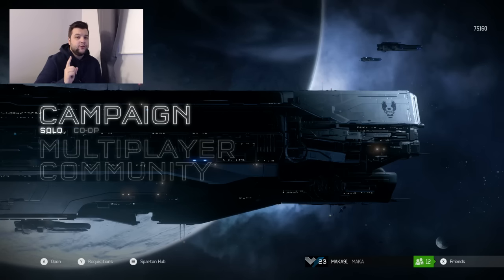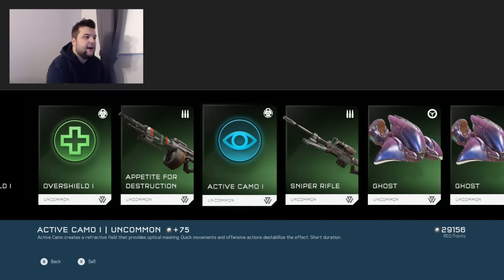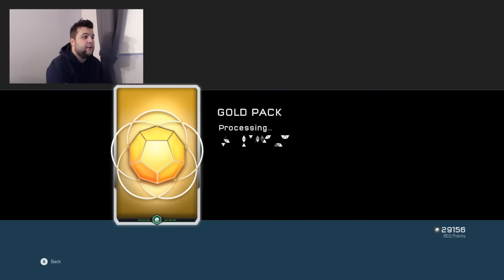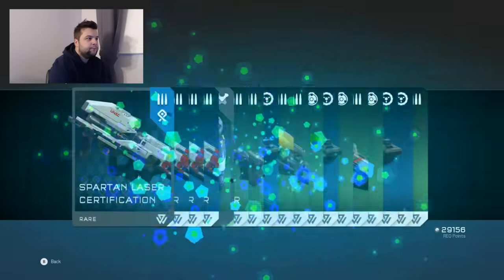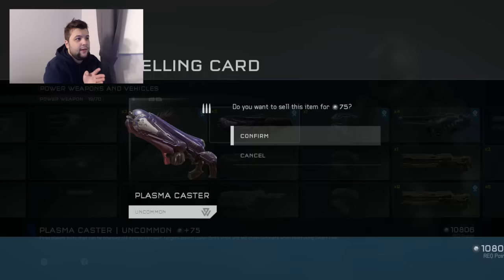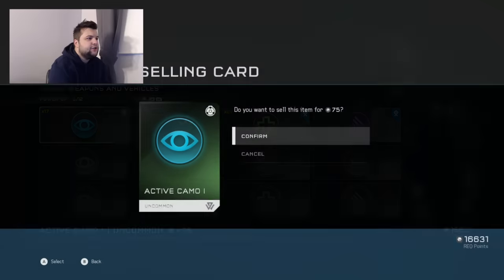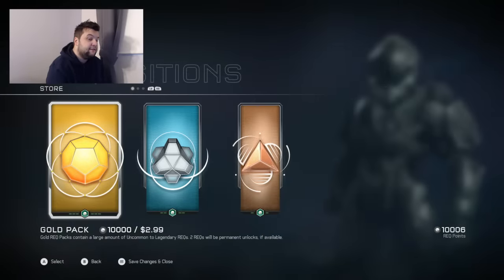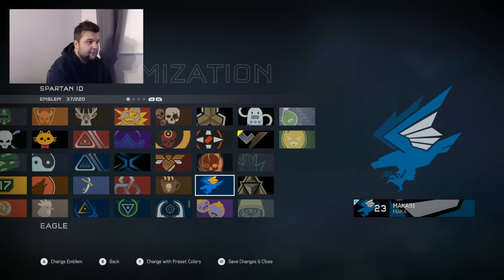Halo 5 - 14 Gold REQ Packs Opening!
The reason I bought these?
- To make this video! :D
- To support Halo World Championships
- To support all future DLC being FREE
- I wanted some customization stuff
- I didn't pay for my copy of the game